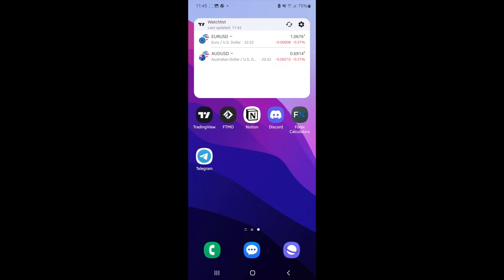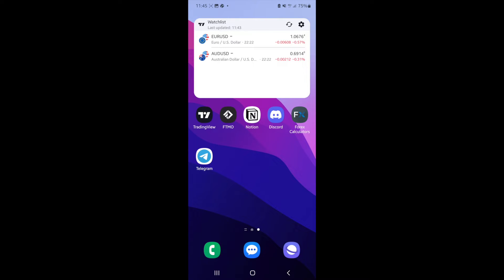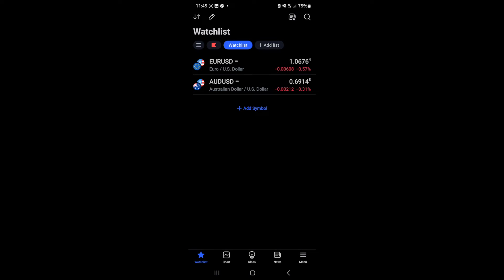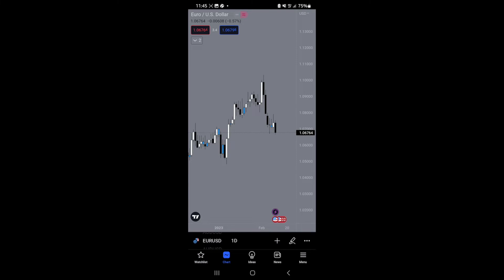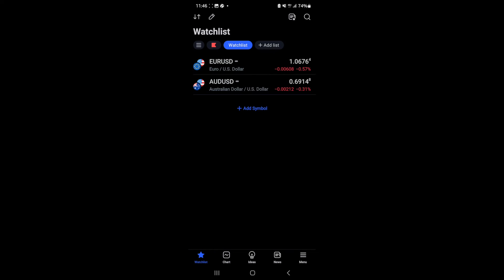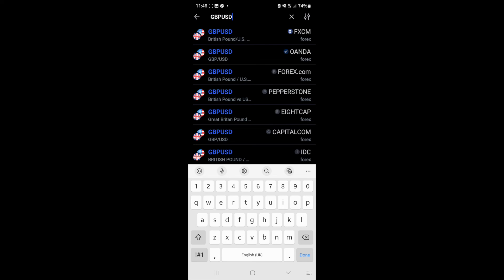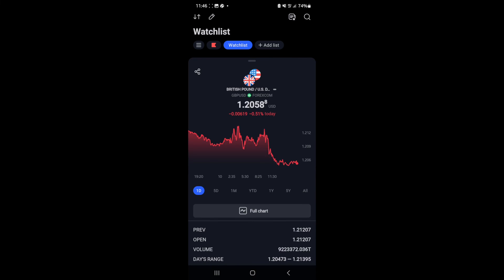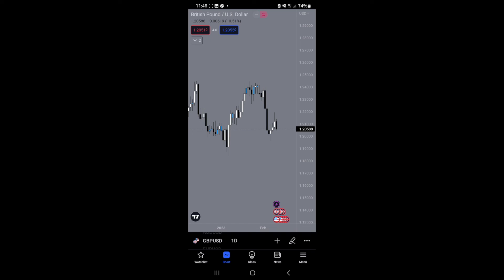How to Open Chart and Change Pair on TradingView Mobile